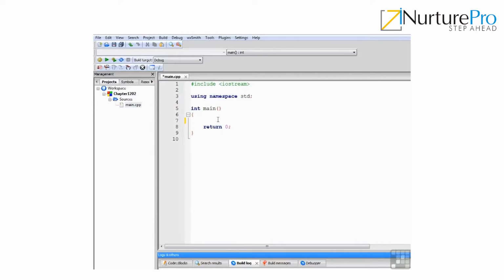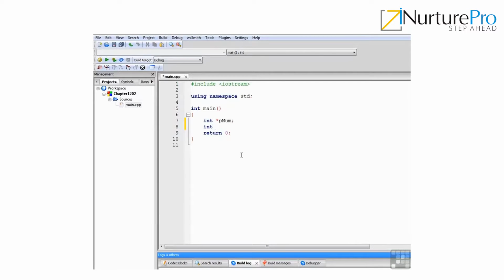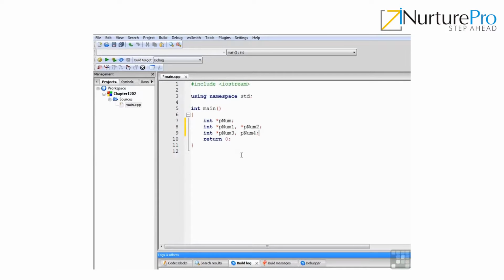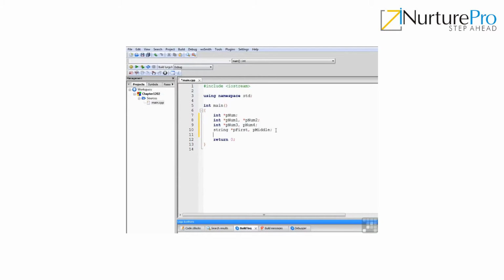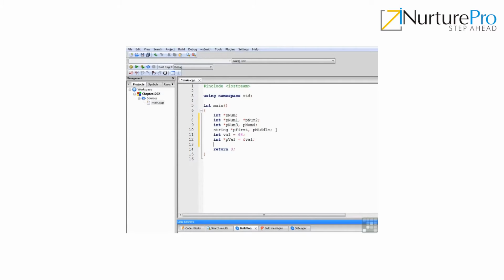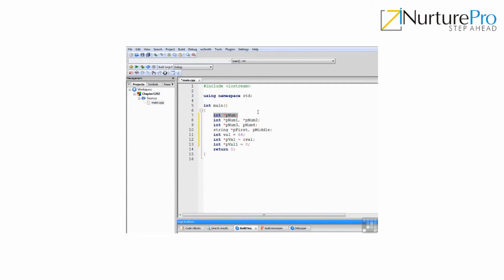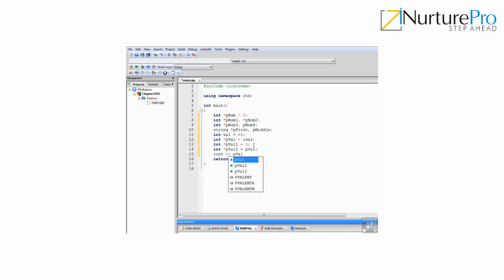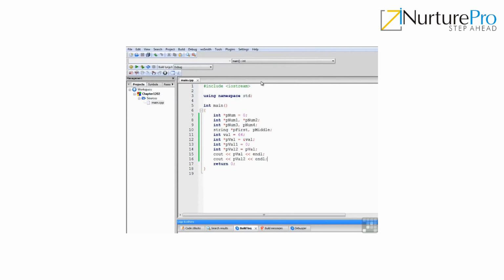DBE-DSA M01 C02 V02 Declaring pointers and accessing the variables